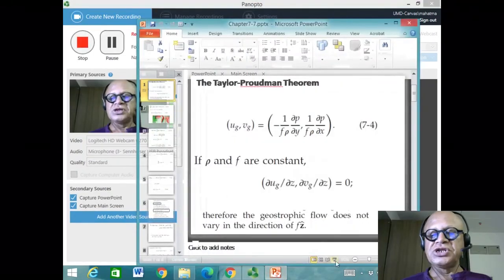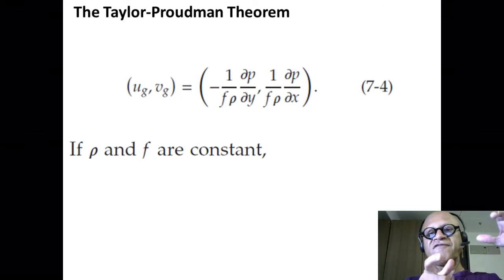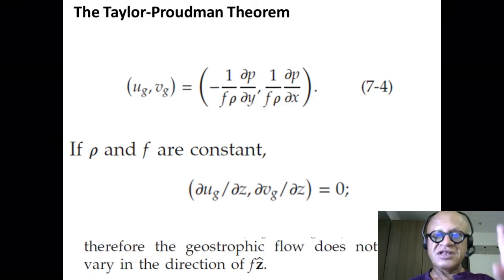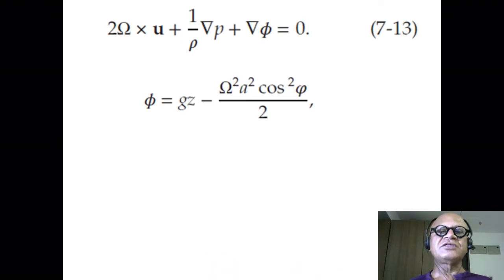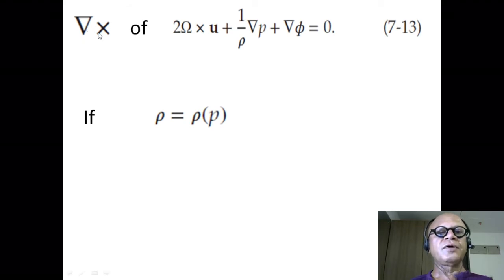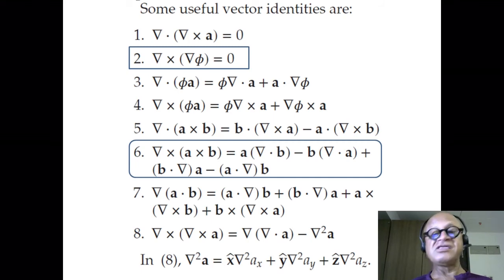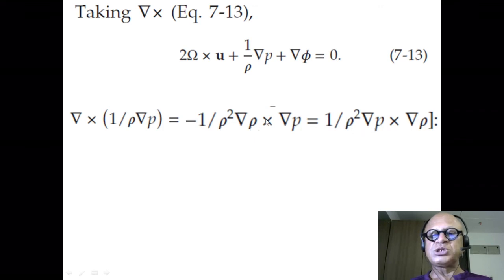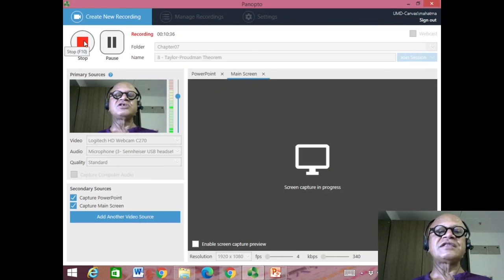8 Taylor Proudman Theorem